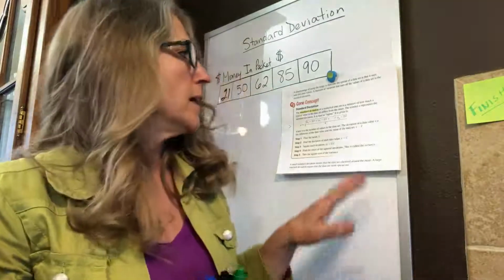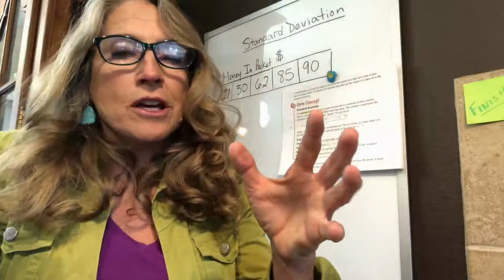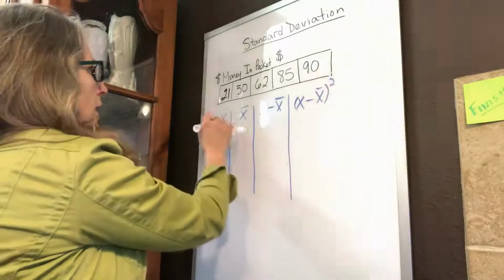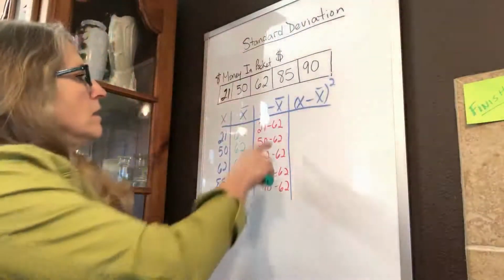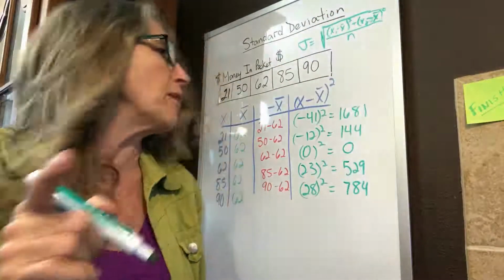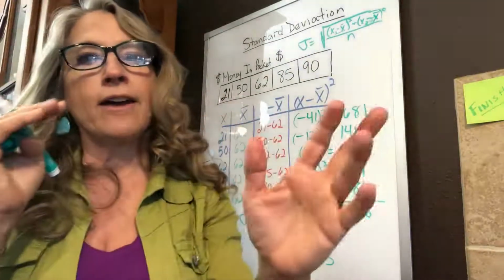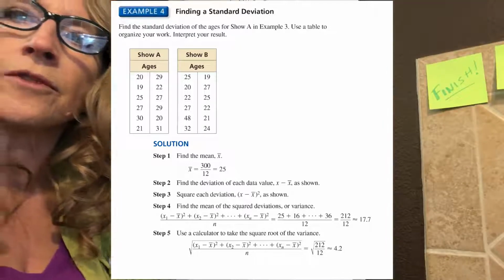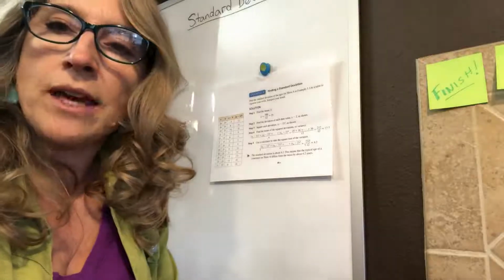Standard Deviation Video Tutorial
This video provides a Standard Deviation tutorial with two example problem data sets.